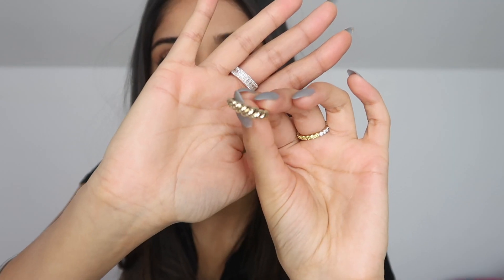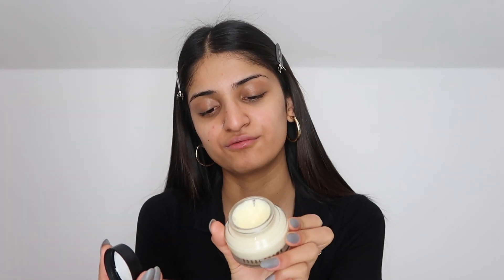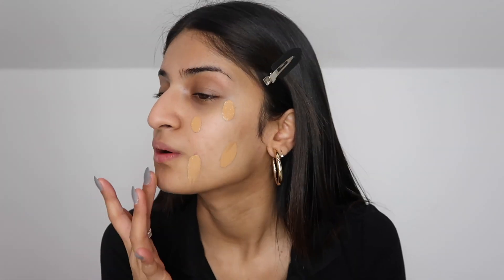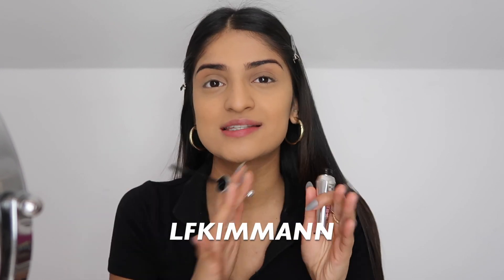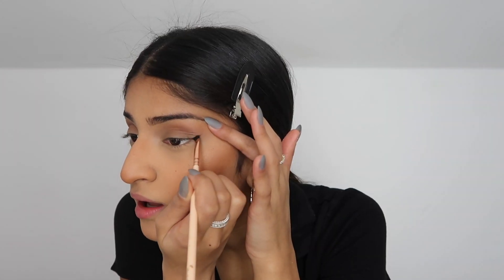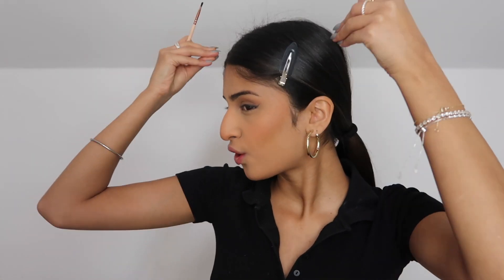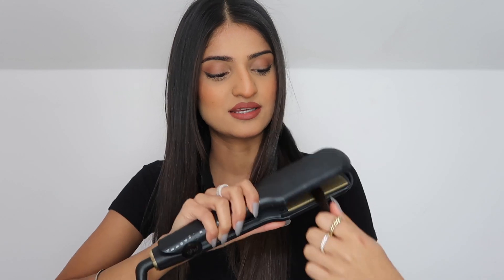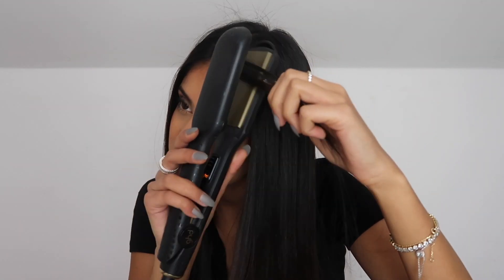MY EVERYDAY HAIR & MAKEUP: How to fake a salon blowout in 5 mins!!! | Kim Mann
Bobbi Brown Face Base
Estee Lauder Double Wear Foundation (Honey Bronze)
Laura Mercier Setting Powder
Benefit Hoola Bronzer
Holly Boon HnB Cosmetics Blush
Benefit Brow Gel
Mac Lip Liner (Spice & Cork)

GHD STRAIGHTNERS